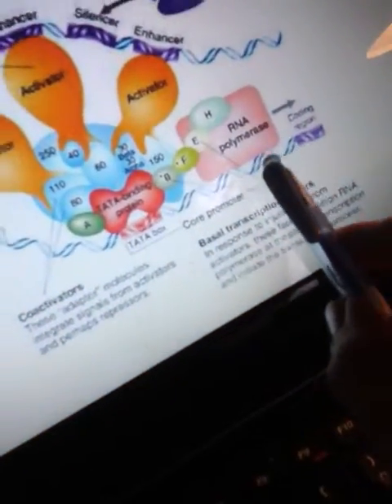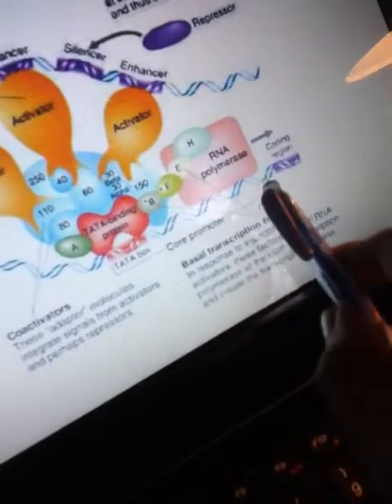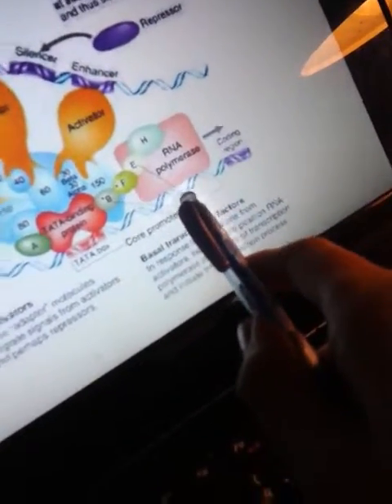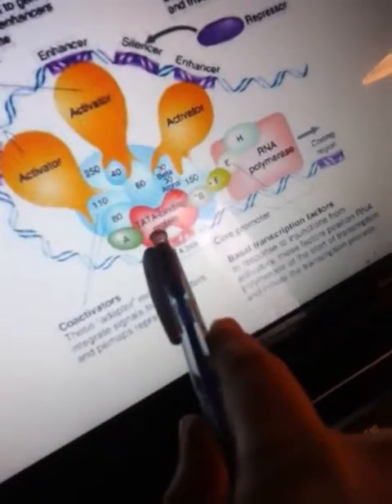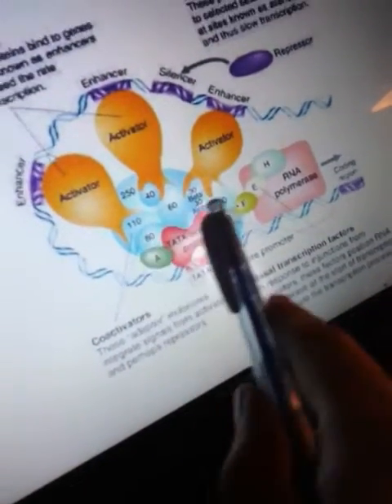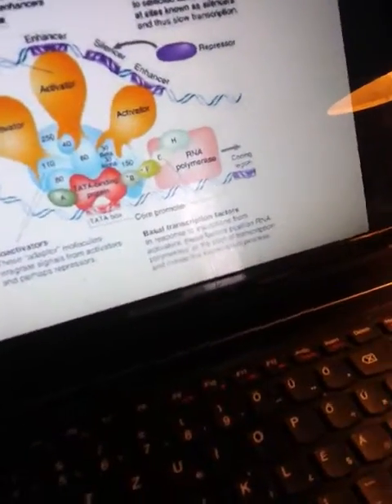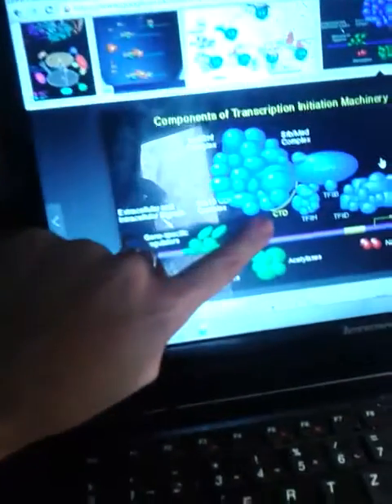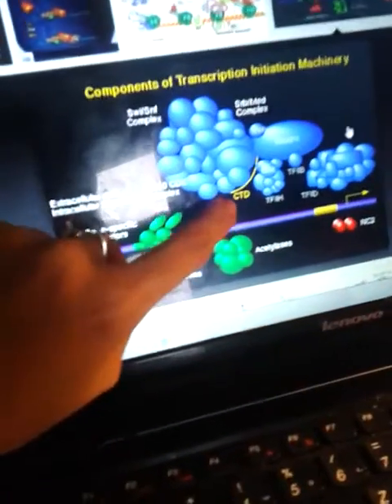mRNA synthesis and processes